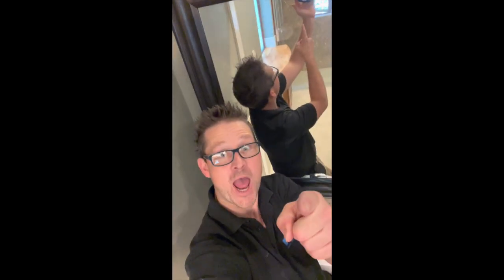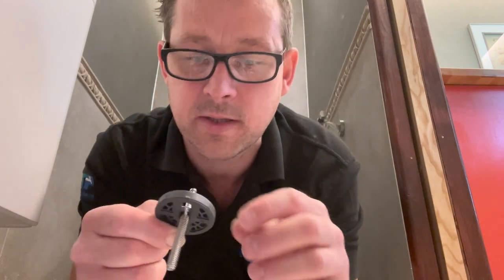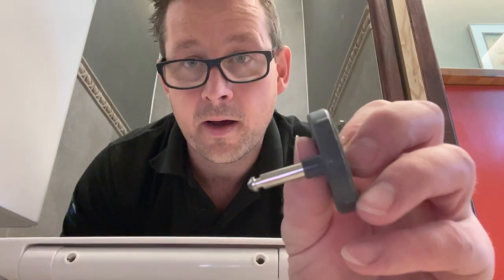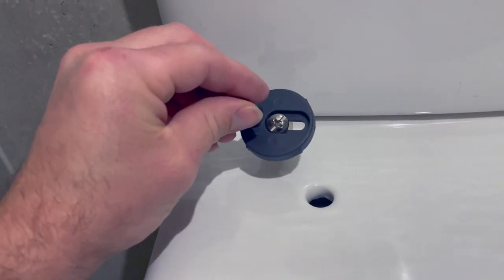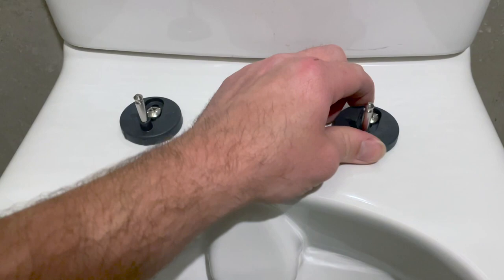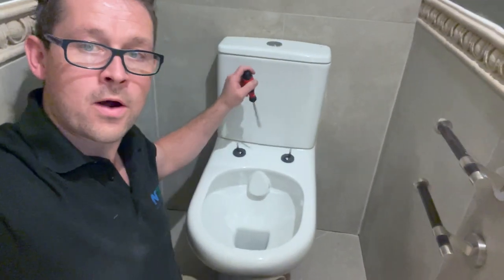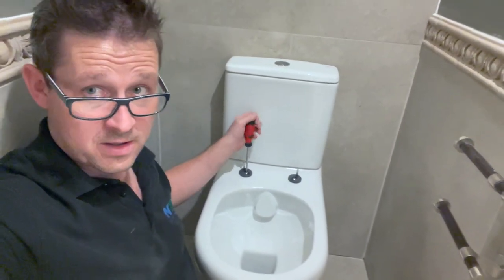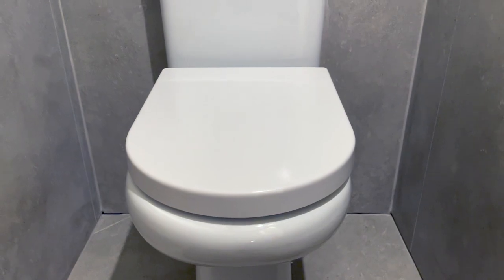How to fit a toilet seat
@NickTaylorPlumbingLtd gives you a detailed explanation on how to fit a toilet seat.